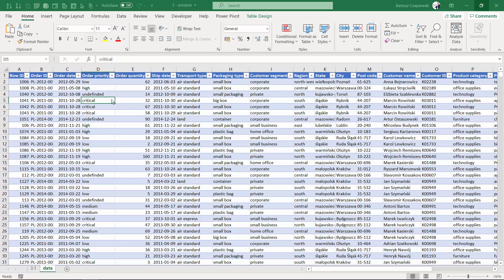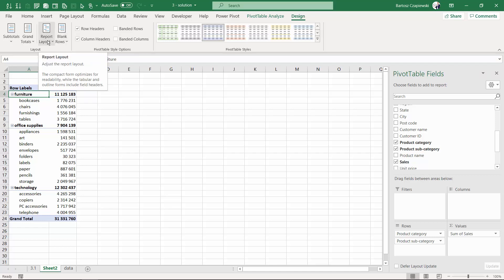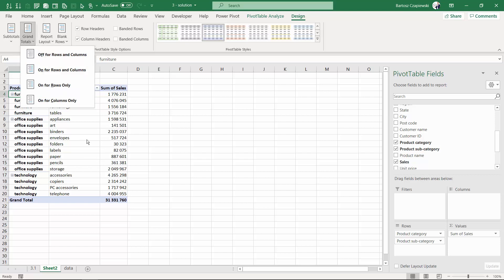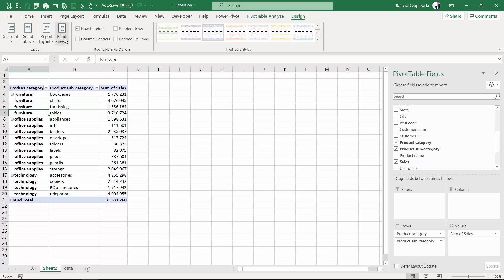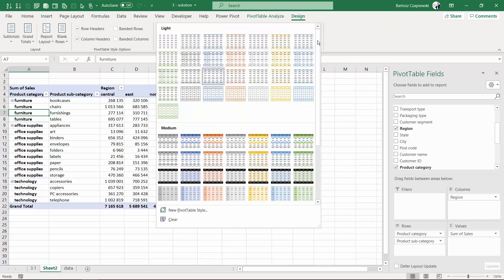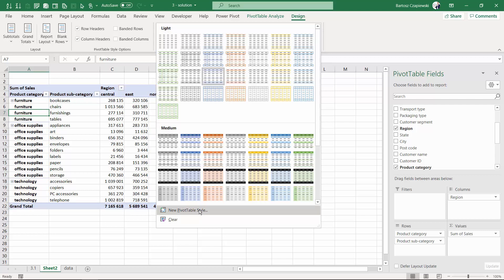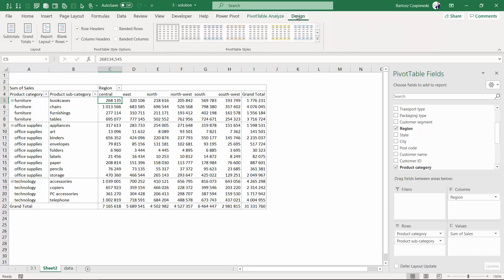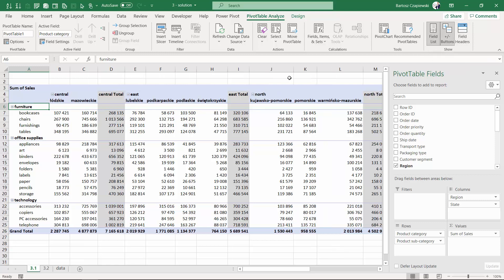3.2. Changing the report layout | Excel pivot tables COURSE